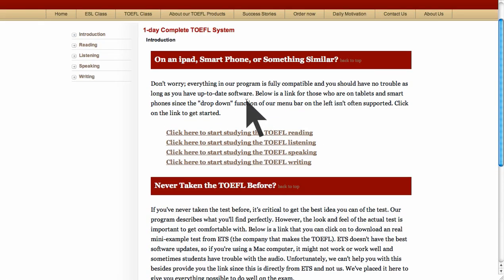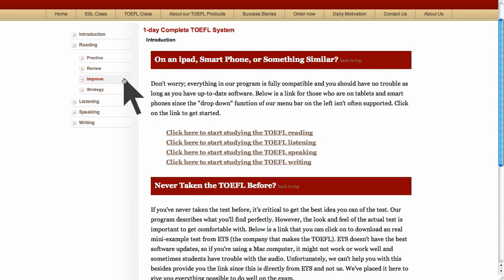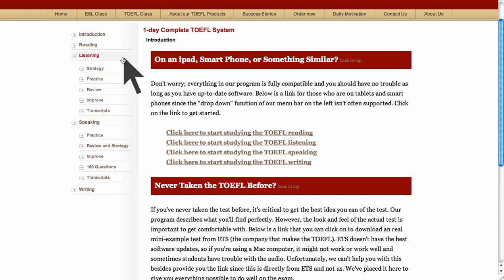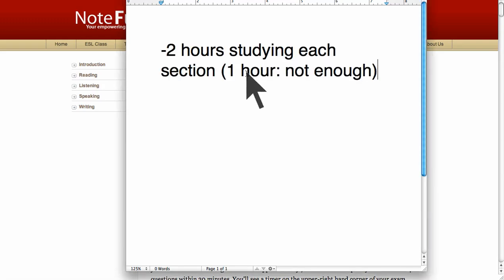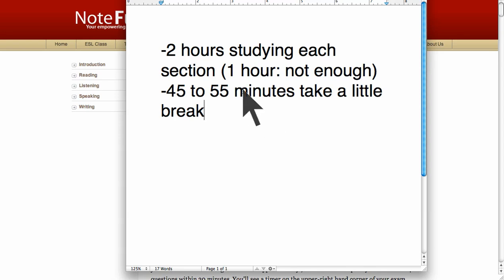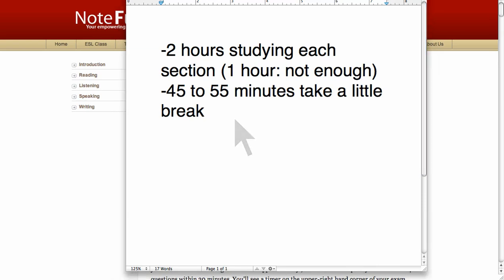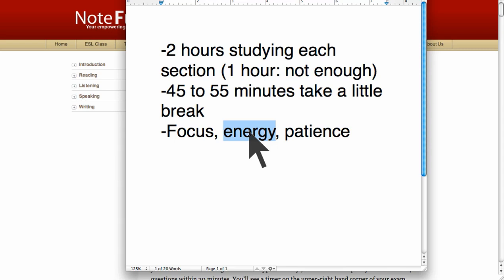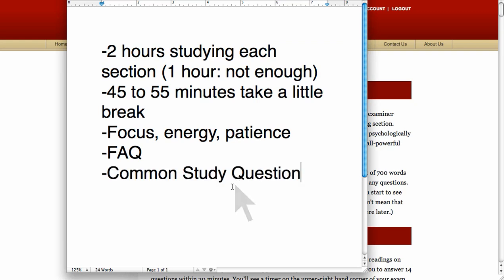NoteFull's 1-day Complete TOEFL System Introduction